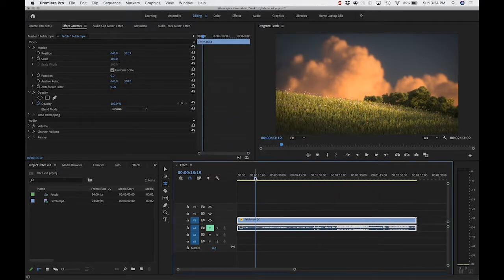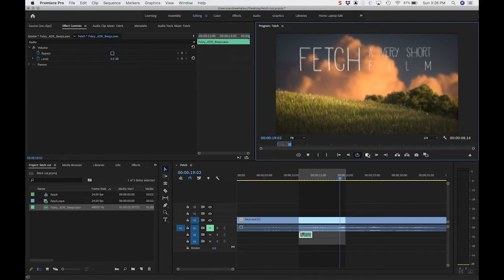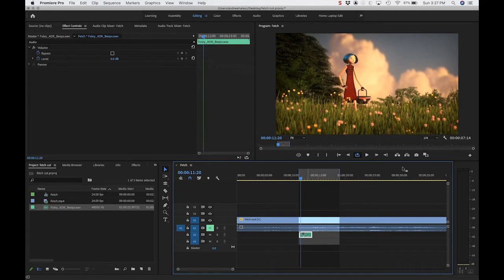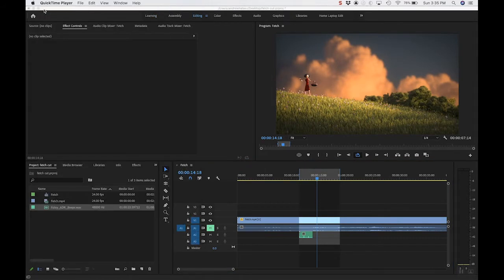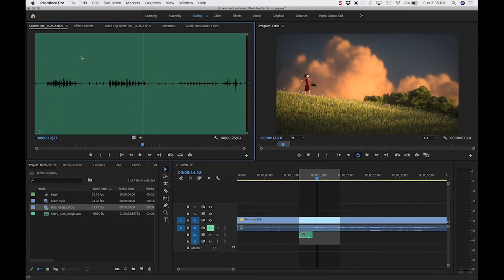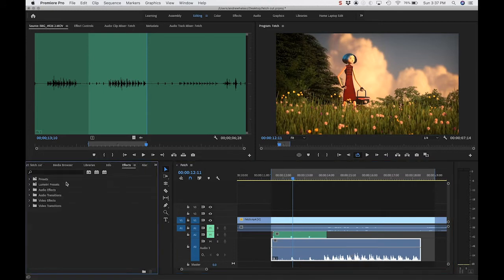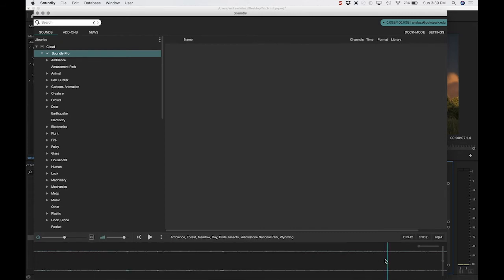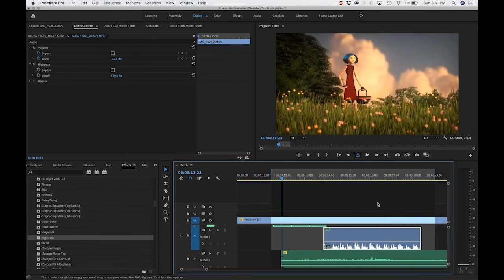foley adr without a studio